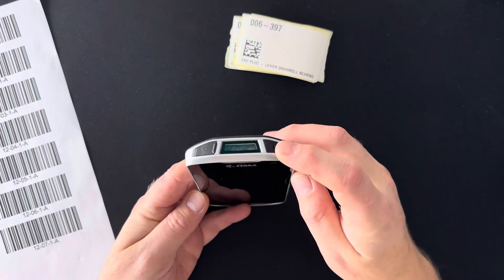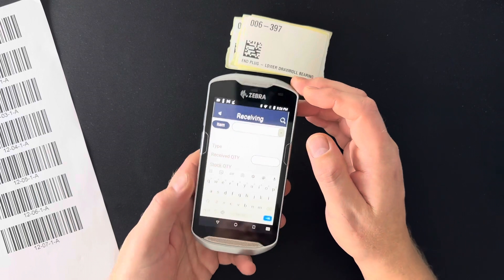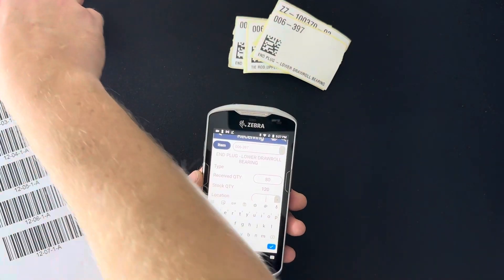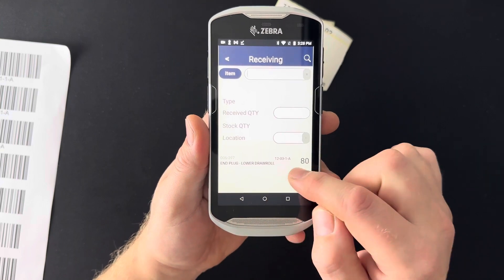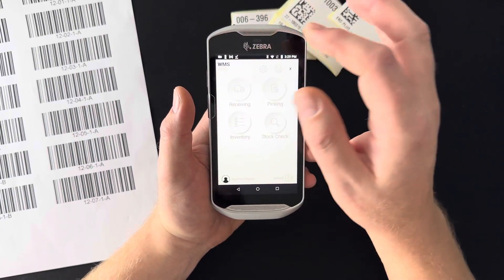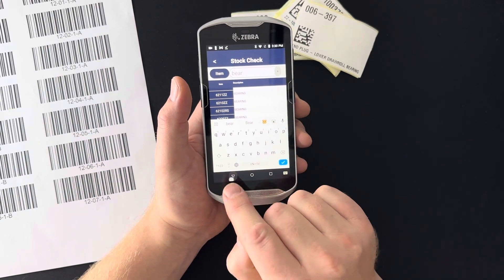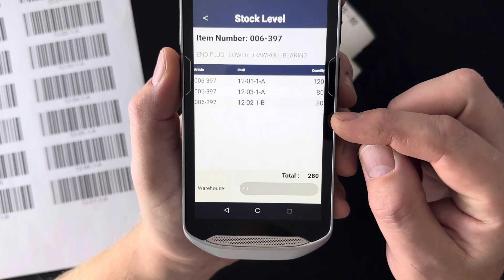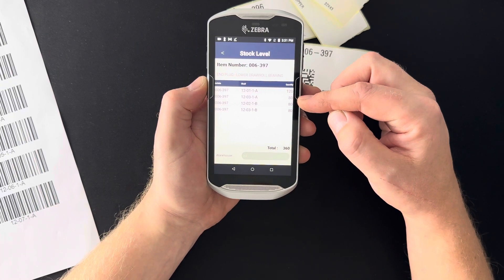Colonial bag WMS intro